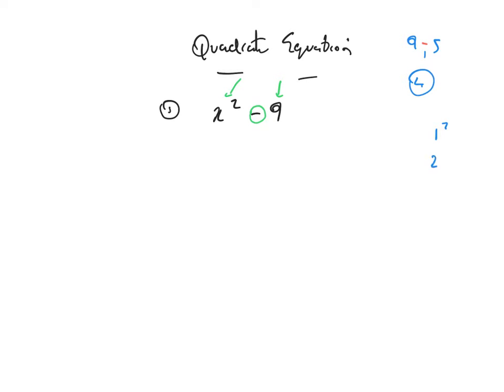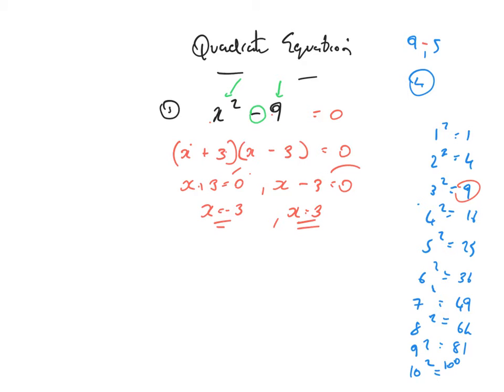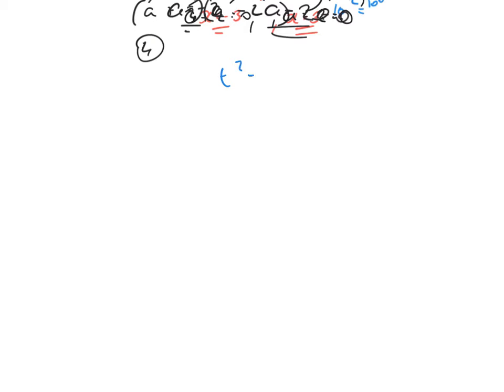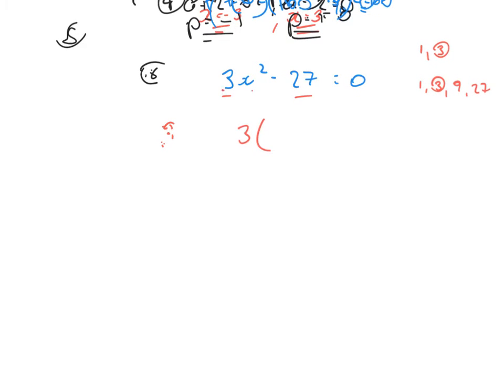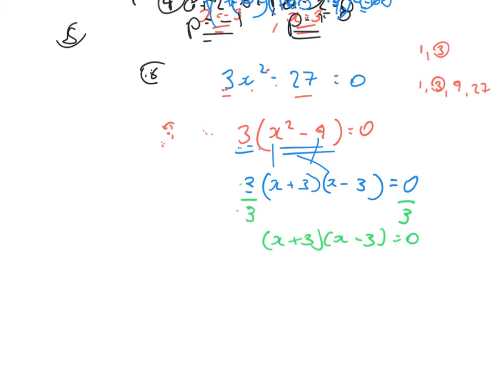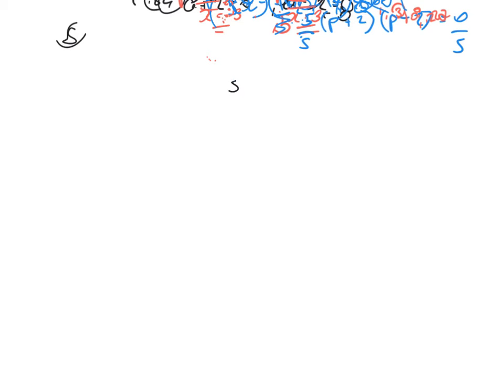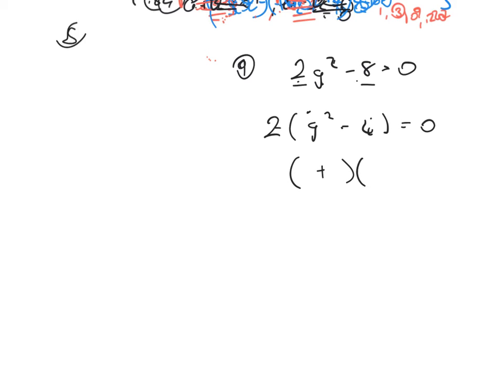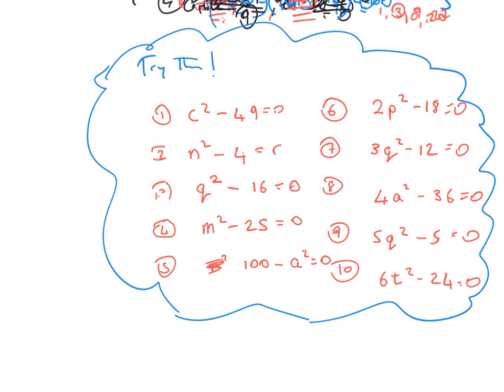Quadratic equations part 6